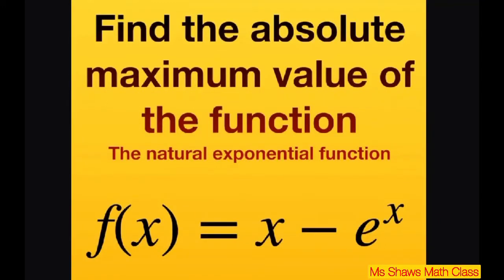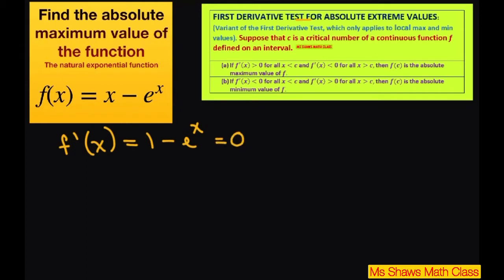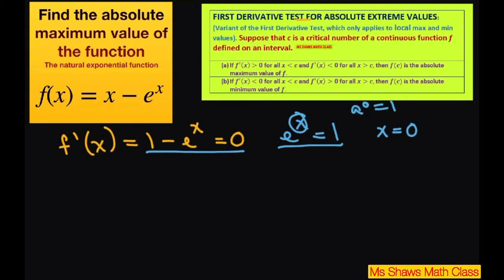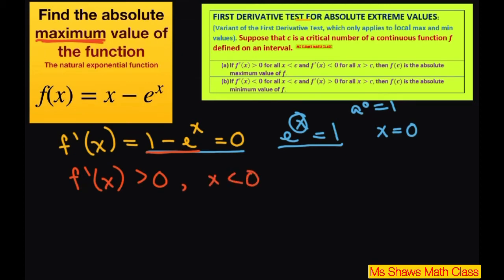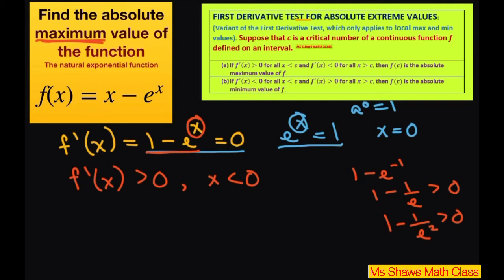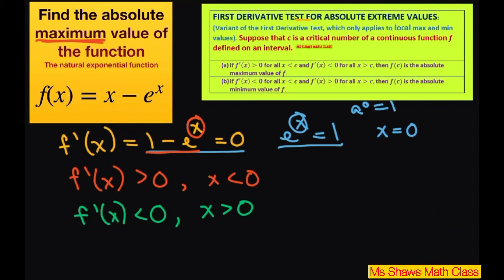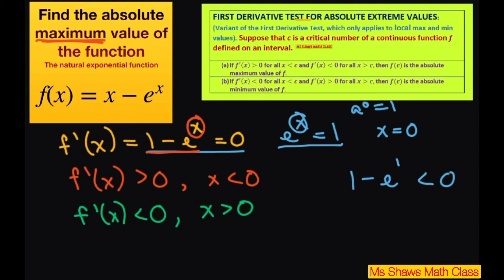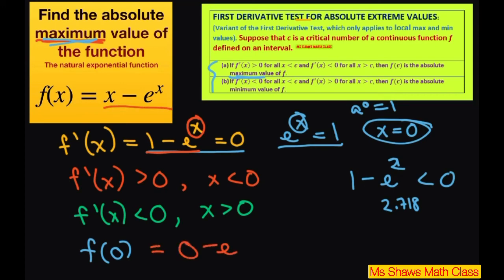Find the absolute maximum and of f(x) = x - e^x. Natural exponential function